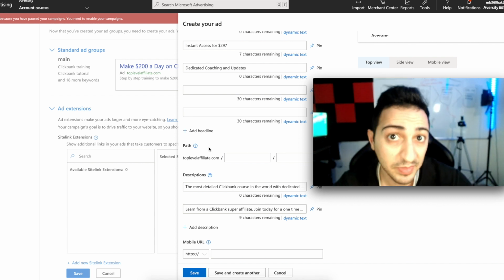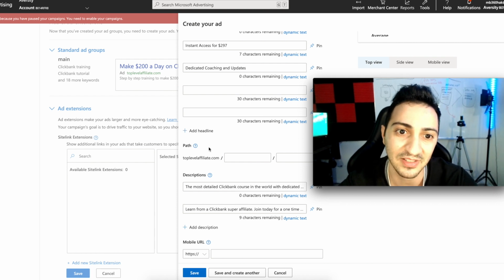Bing Ads For Affiliate Marketing: Simple Tip to Get More Sales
A quick video about affiliate marketing with bing ads and how I use a simple trick to increase conversions and save money at the same time on my PPC ads.